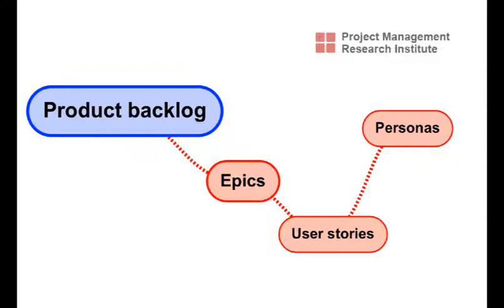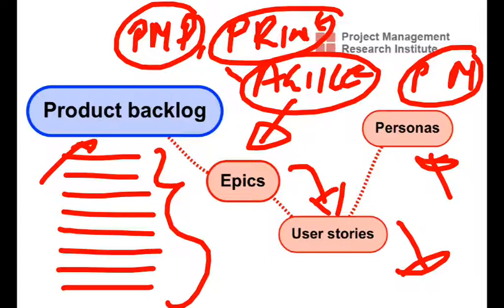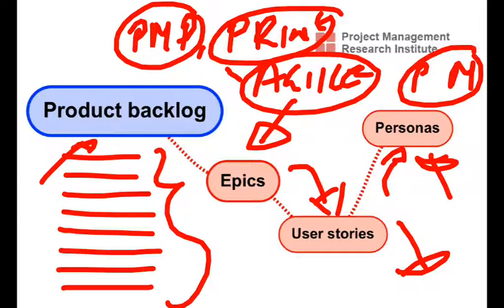20 March 2016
Conversations - Product backlog, epics, personas, user stories